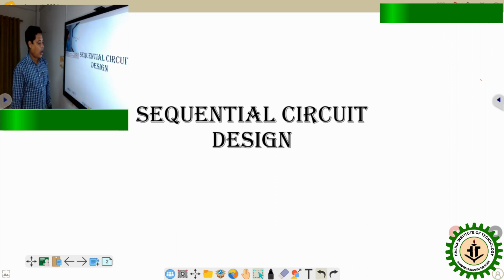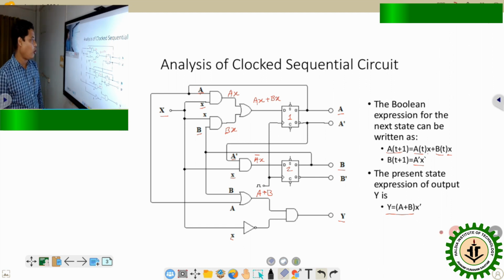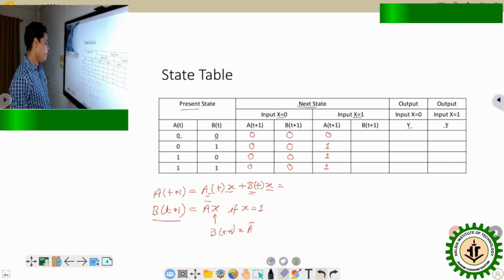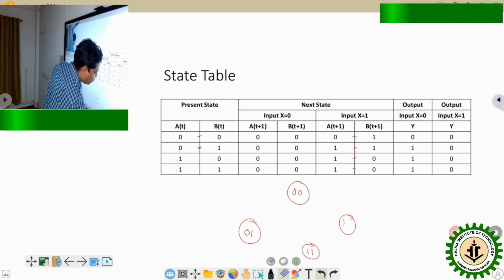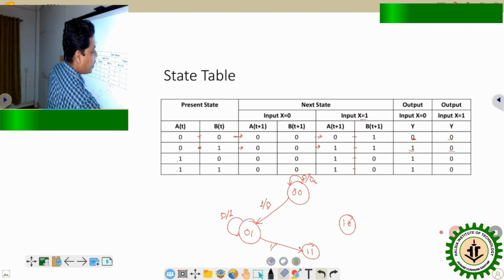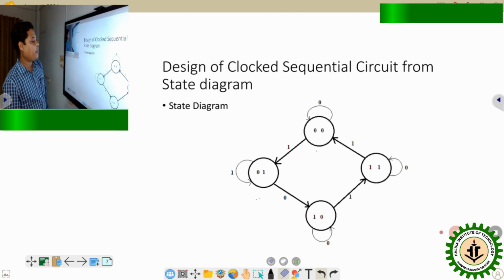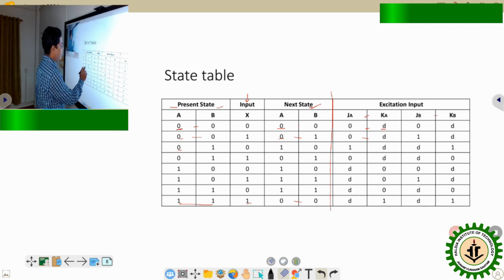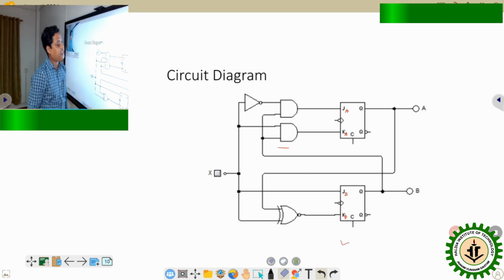Sequential Circuit Design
Video Lecture Series by Prof. Uday Maji, Prof. & Head, Dept. of Applied Electronics & Instrumentation Engineering, Haldia Institute of Technology.